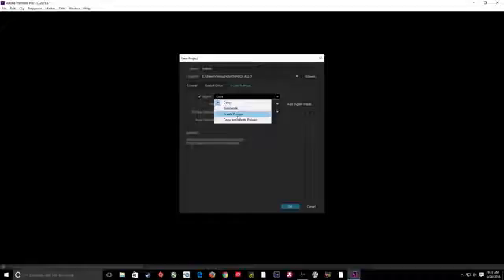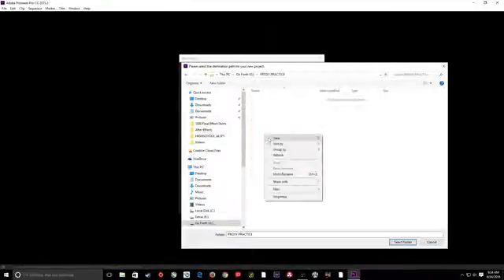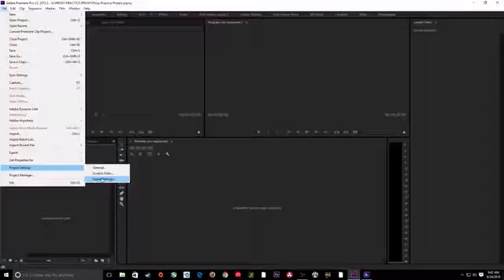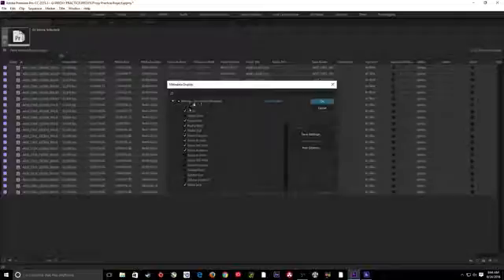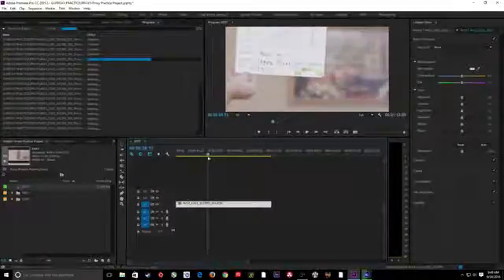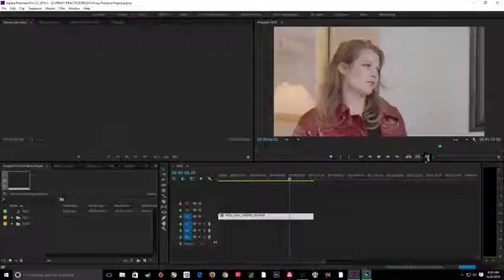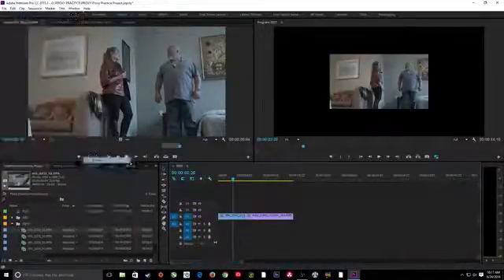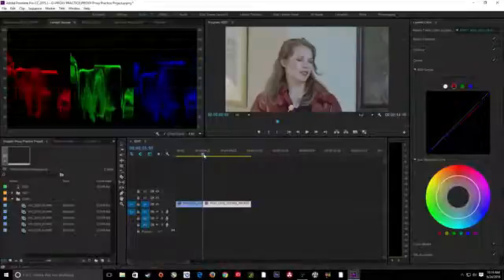48 Adobe Premiere Pro 2015 3 Updates Part 1 Proxy Workflow